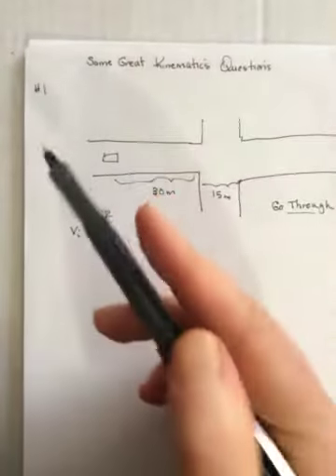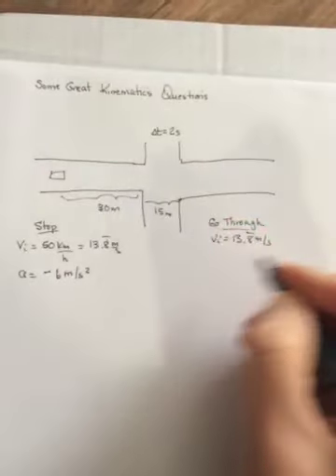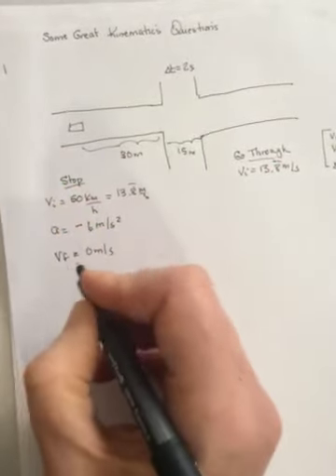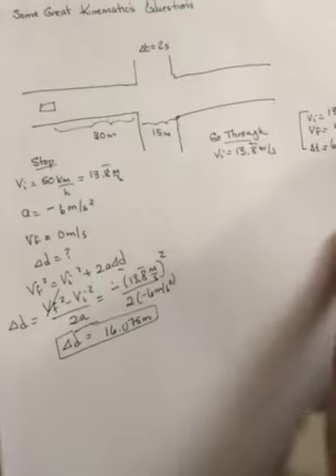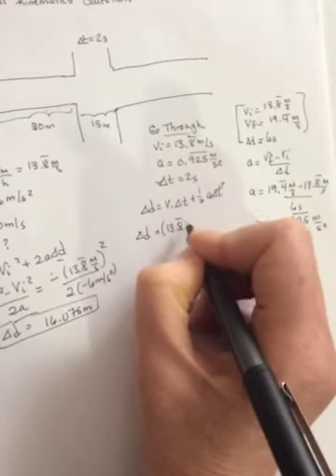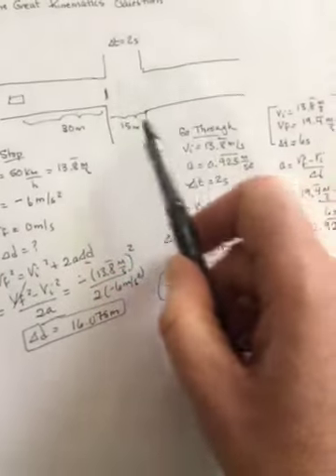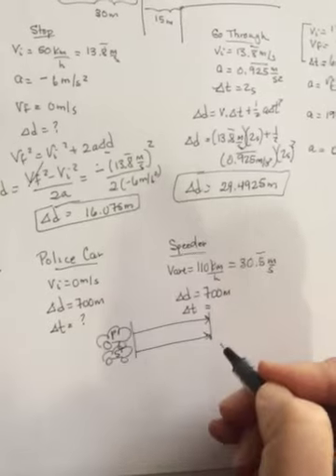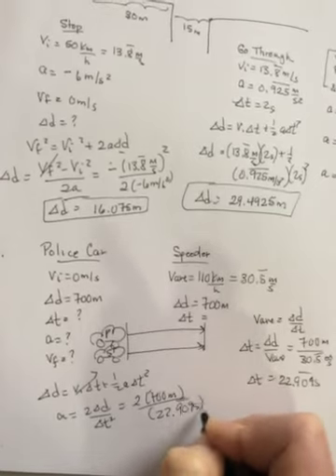Physics 12 Some Great Kinematics Questions # 1 & 4